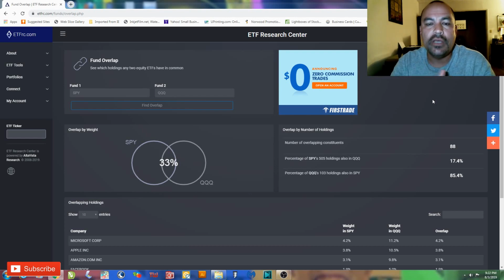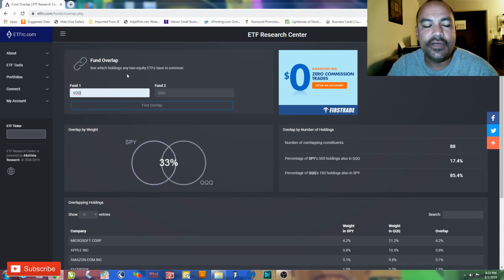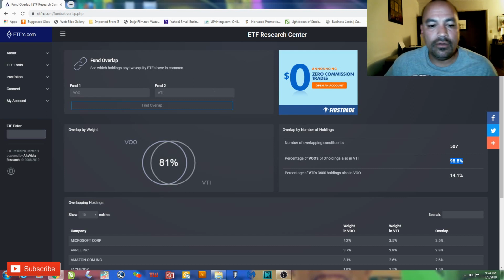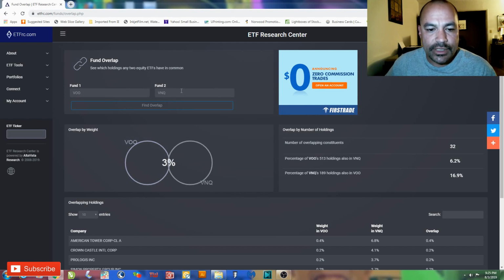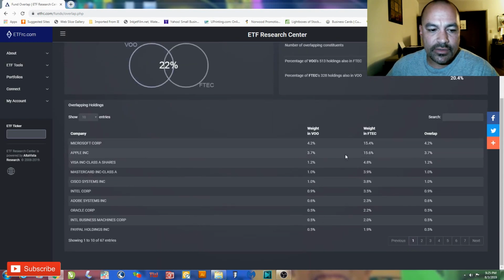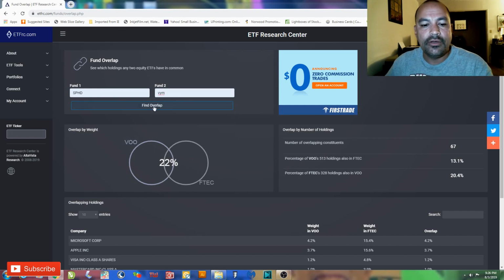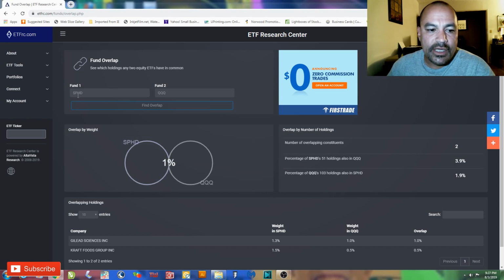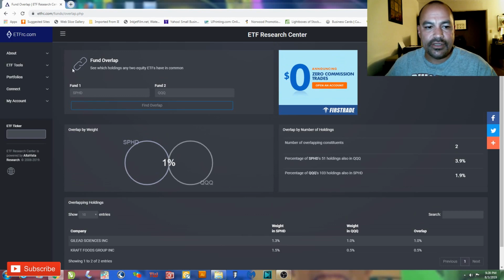Free ETF Overlap Tool. etfrc.com Find Out If You Have Competing ETFs In Your Portfolio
GW ETF Channel Apparel Store:
What is ETF overlap? I share a free tool to help you fine tune your ETF portfolio for maximum diversification.

ETFRC.com